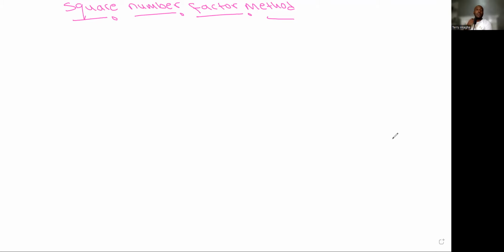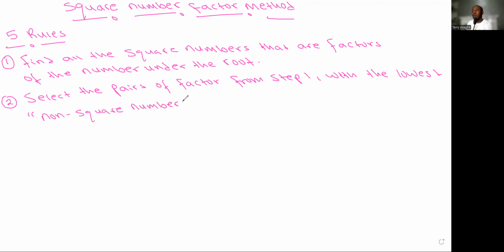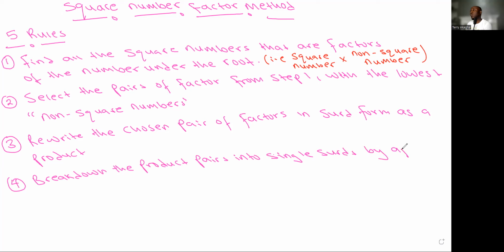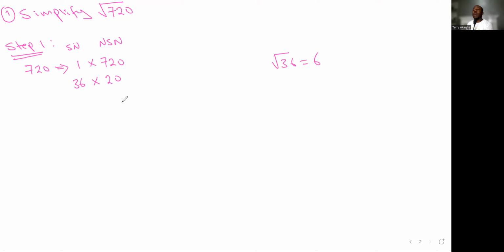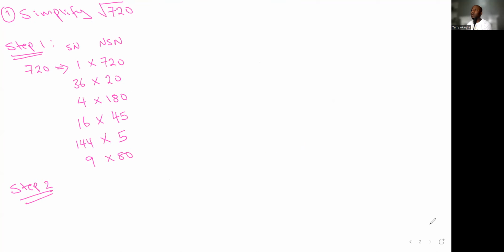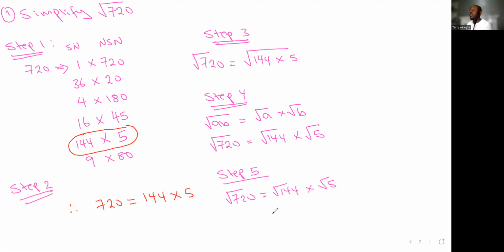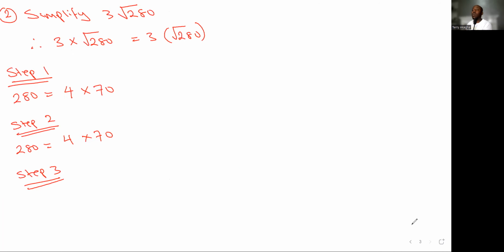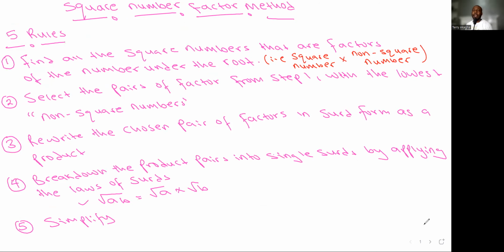13 of 13 - Square Number Factor Method - Simplifying Surds - Part 3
Here, we used the Square number factor method as a tool to Simplify surds.